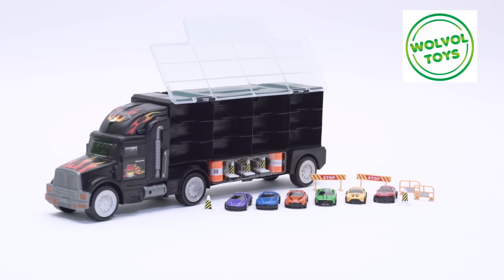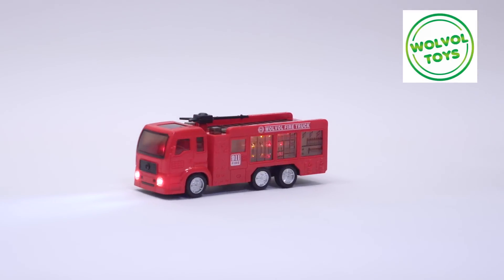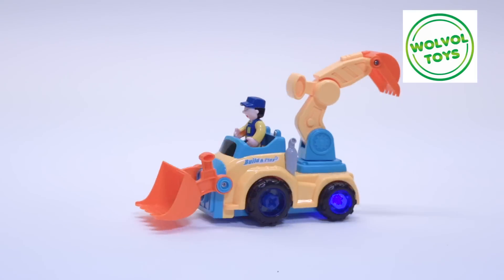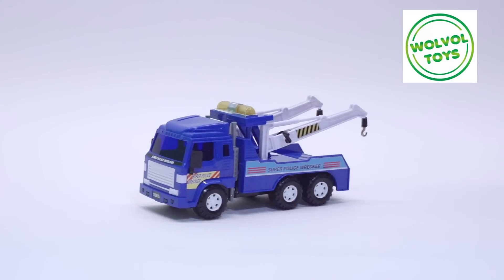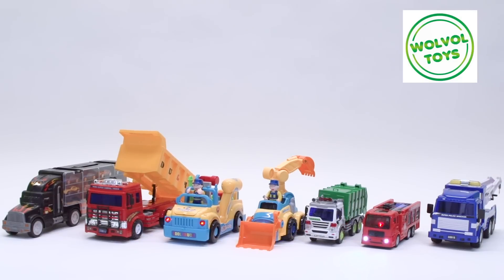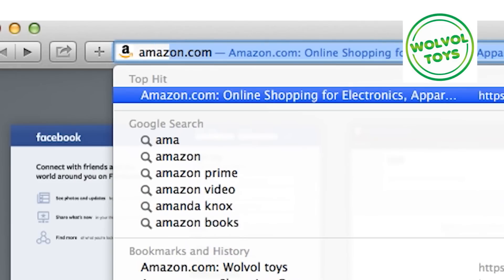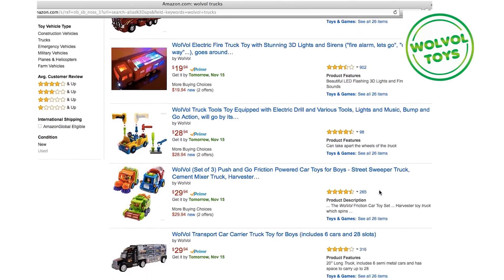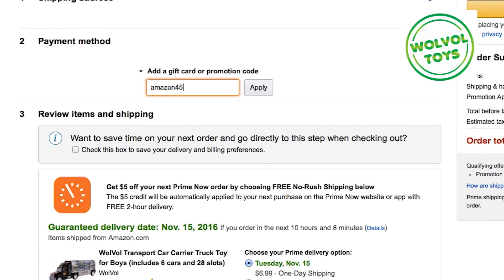WolVol Toy Trucks for Kids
See WolVol Trucks at Amazon